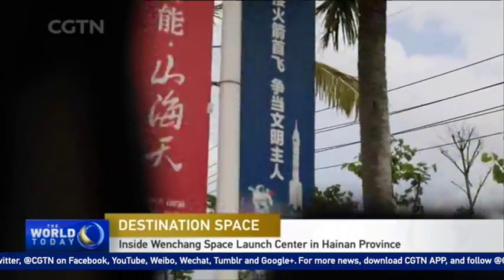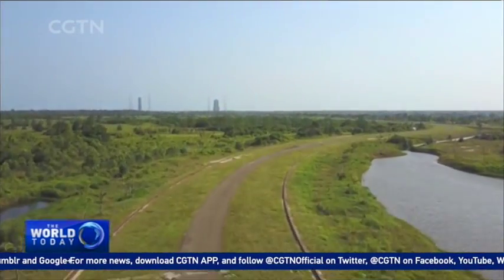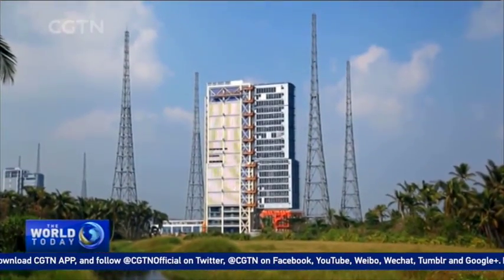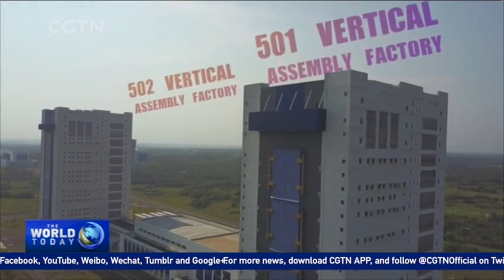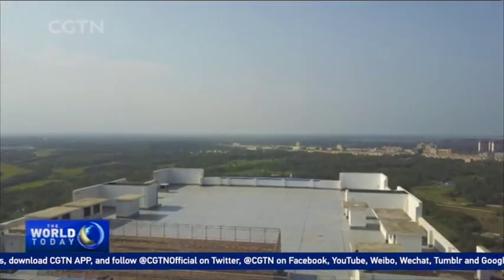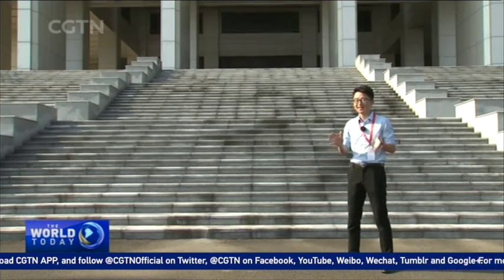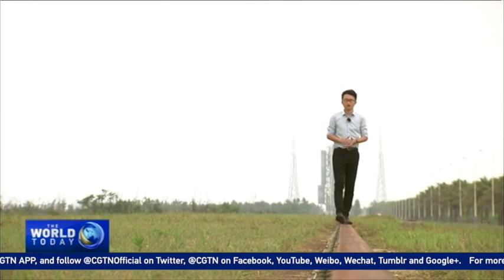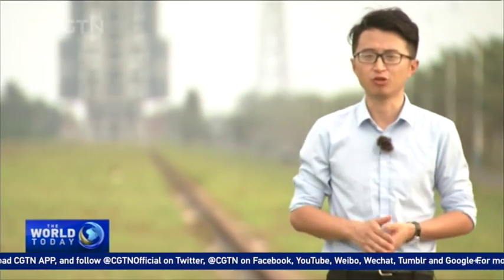Wenchang Space Launch Center: Launching the future of China's space program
The Wenchang Space Launch Center (WSLC) in south China’s Hainan Province, is the nation's only coastal launch site and will play a key role in future manned space missions. The WSLC was constructed over a five-year period from 2009 to 2014. In 2016, China’s latest series of carrier rockets, the Long March-7 and Long March-5 both made their maiden flights from the center. The WSLC will play a crucial role in China’s plans to put a space station into orbit.